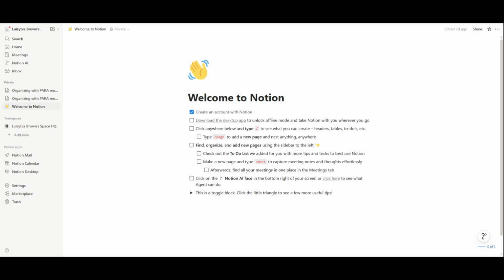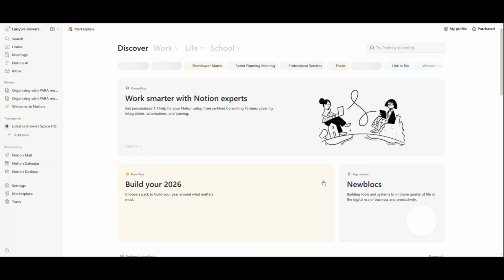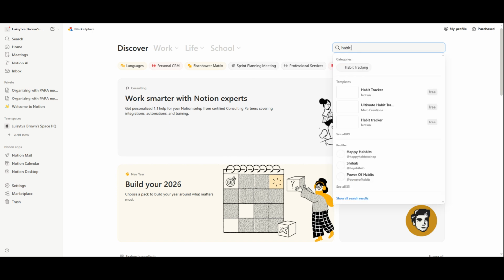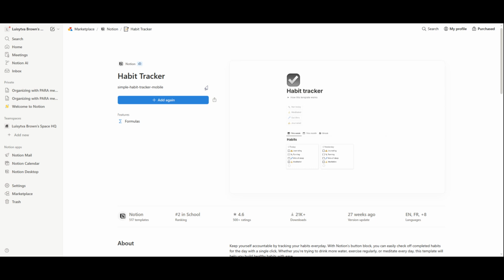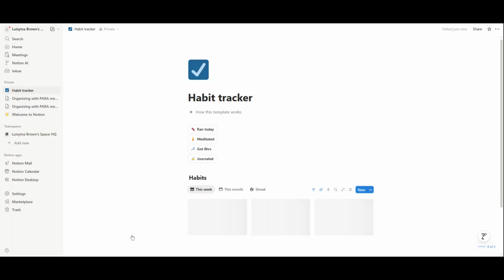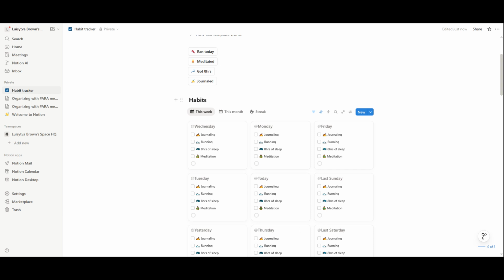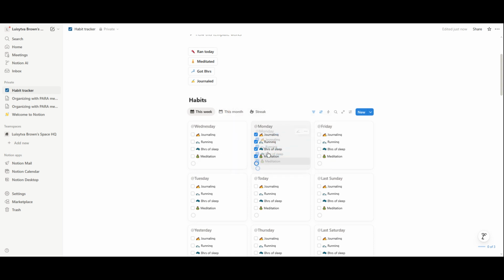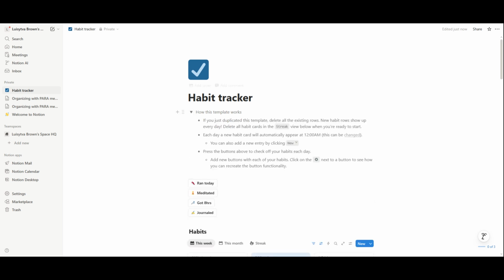Notion Forms: How To Build A Habit Tracker (2026 Easy Guide)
Learn how to build a simple habit tracker in Notion using Forms and templates. This step-by-step guide helps you track daily habits easily and stay consistent.

Timestamps:
00:00 Intro and overview
00:22 Go to your Notion dashboard
00:38 Open the Marketplace
00:55 Search for habit tracker
01:12 Choose a habit tracker template
01:34 Add the template to Private
01:52 Open the Habit Tracker page
02:05 Check journaling habit
02:18 Check running habit